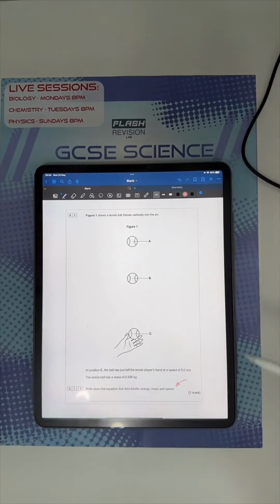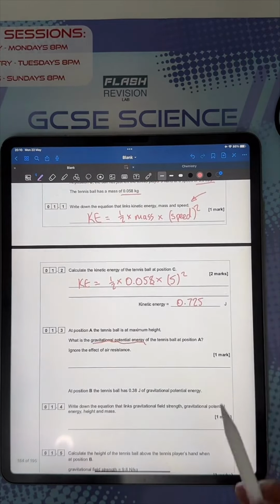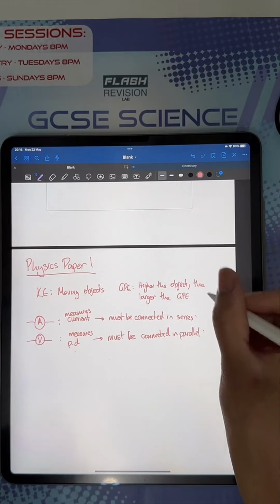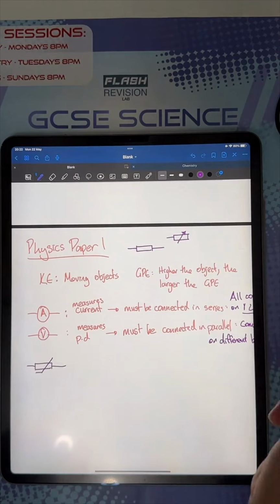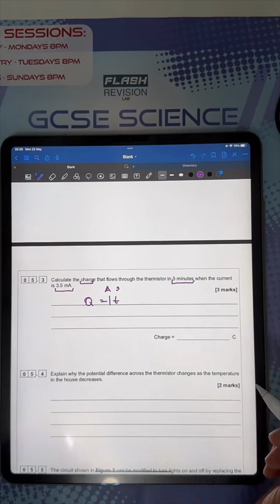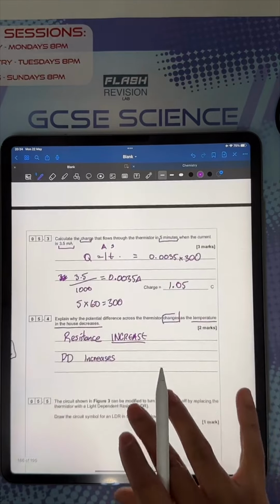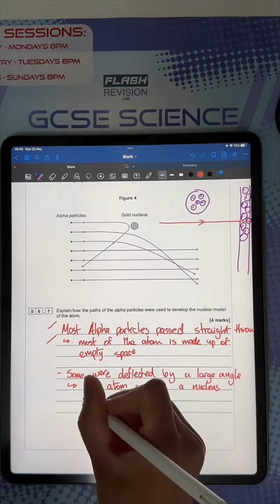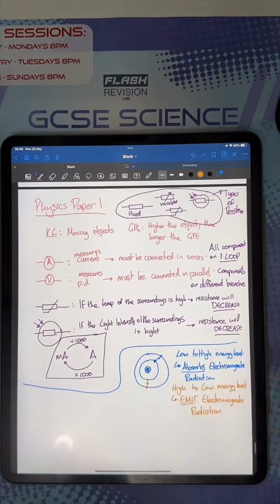GCSE Physics: Paper 1 | Print and Practice | Live Session Replay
Couldn't make our live session on Physics Paper 1? 📝 We've got you covered! Tune into this replay of our GCSE Physics Paper 1 walkthrough. With Flash Revision Lab, you'll propel through your revision with the force of momentum! 🚀